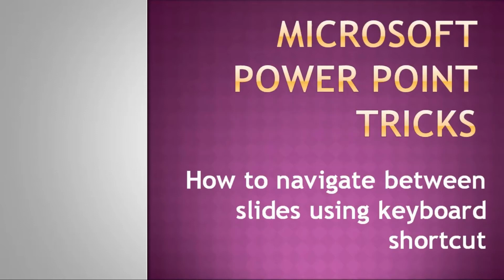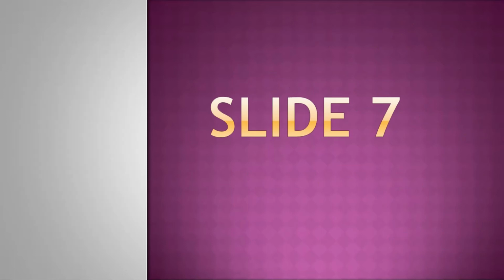Microsoft PowerPoint Trick 1 | Trick to navigate between power point slides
In this video, a practical approach is discussed to navigate efficiently and easily between the microsoft powerpoint slides. I hope that viewers will definitely like this video.

In future, we are planning to publish same type of videos.